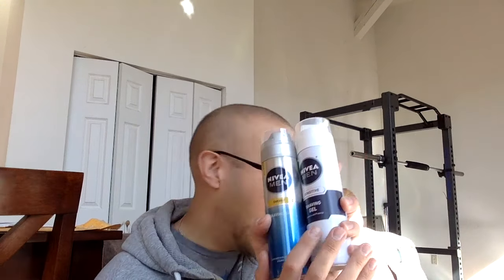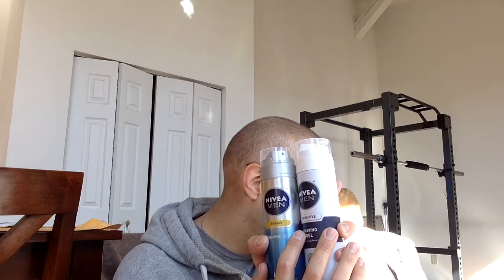CVS Pharmacy Coupon Haul 4/23/17 - Expensive Products for CHEAP 78% Savings!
Cheap Nivea, Eucerin, and More!